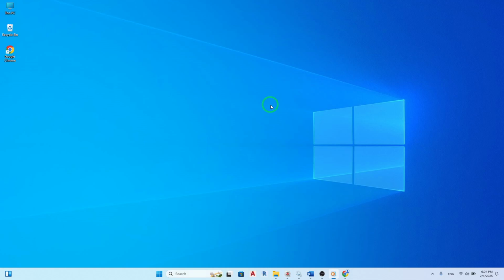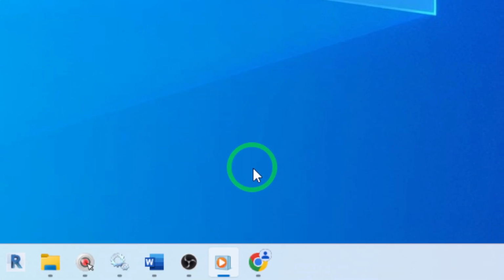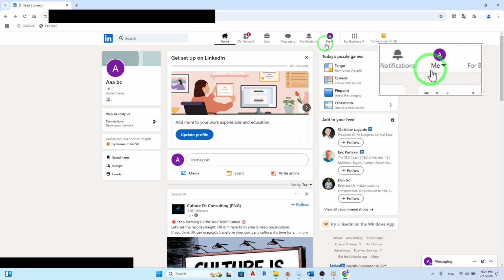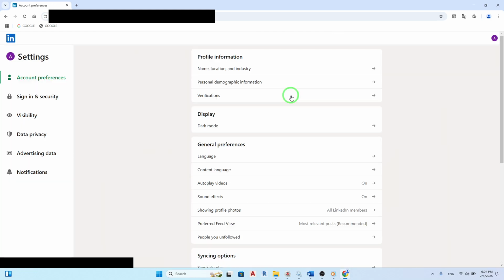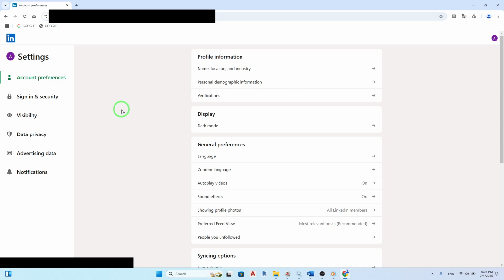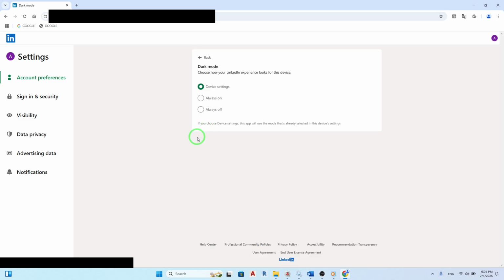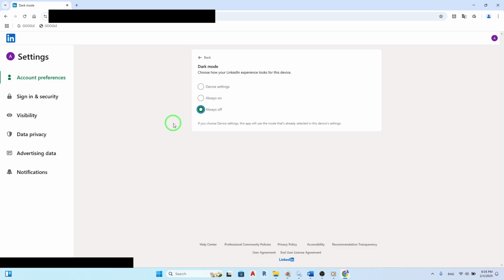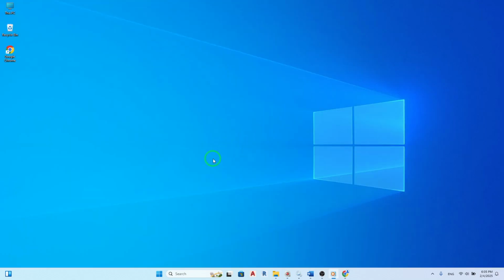How To Disable Automatically Update Appearance On LinkedIn On PC (New Update)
Learn how to disable the automatic appearance updates on LinkedIn using your PC. This quick tutorial will guide you through the steps to manage your display settings effectively.

2. Click on the Me icon at the top right corner

3. Enter Settings and privacy

4. Go to Account preferences

5. Under Display, click on Dark mode

6. Choose Always on or off

Timeline:
00:00 Start
00:12 How to do it
01:05 End